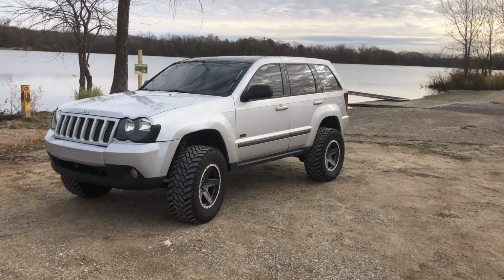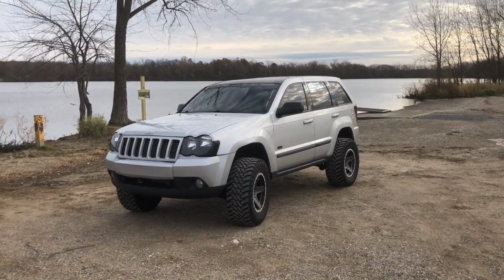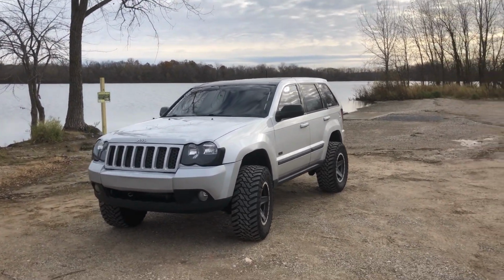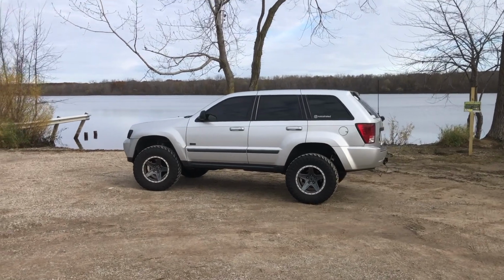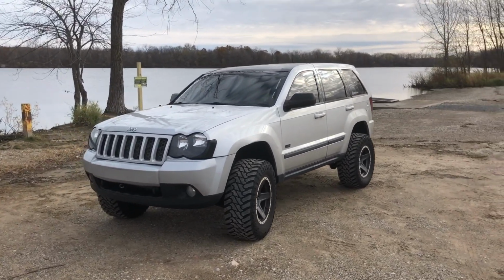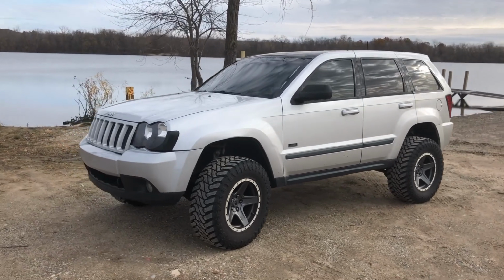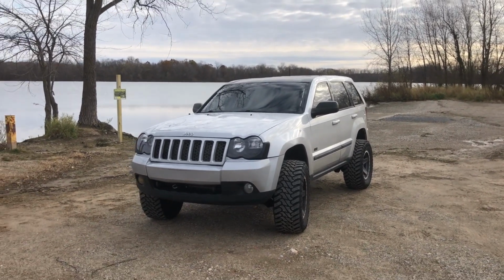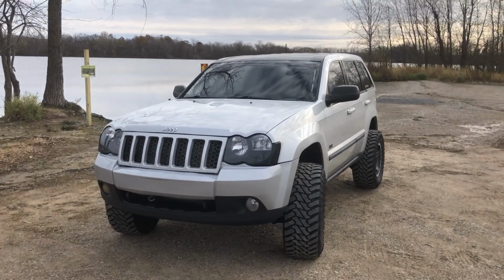Pros & Cons 3.7 Jeep Grand Cherokee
Thank you guys for supporting the return of these youtube videos. I hope to continue to bring you this informational content. Our Instagram Our Website- Notrailrated.com Useful Products That I Recommend 2 Inch, 5x5 Wheel Spacers 1.5 Inch, 5x5 Wheel Spacers These are both similar to the 2 Inch spacers that i run. I highly recommend running a max of a 1.5 inch wheel spacer on a Grand Cherokee or Commander. Video to come on why it be like that sometimes. (These fit Grand Cherokee, JK, Commander, JL and WJ) Fire Extinguisher First Aid Kit Gear America 3"x20' Recovery Strap Kinetic Recovery Rope Gear America Heavy Duty D Rings Forgemax Drop Hitch